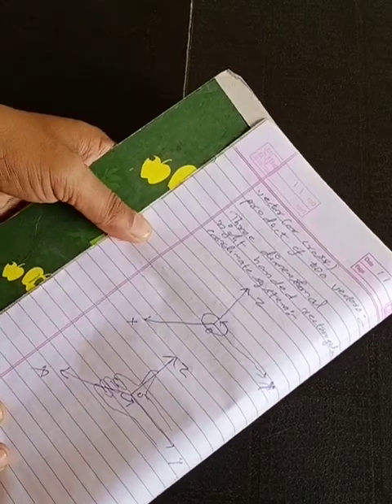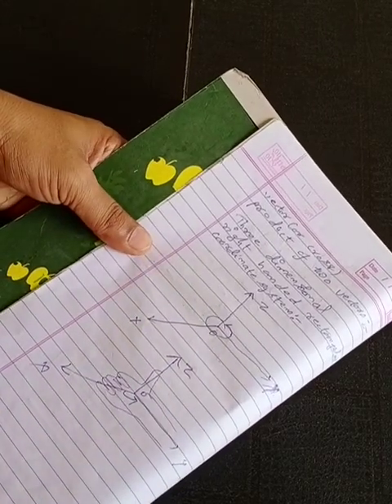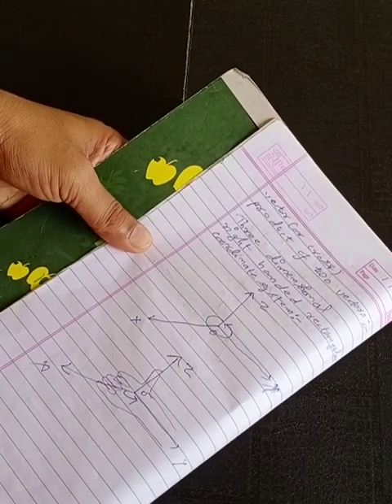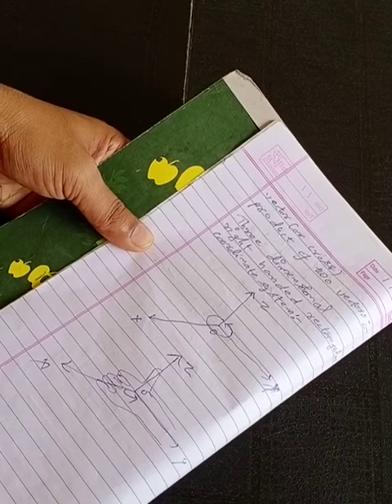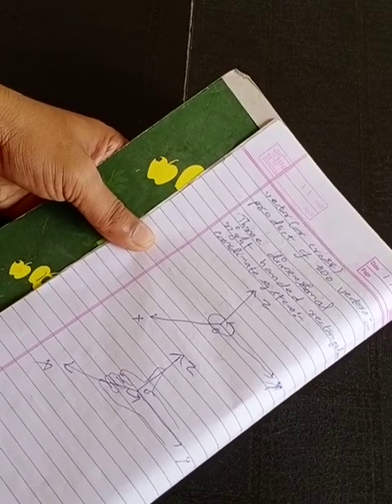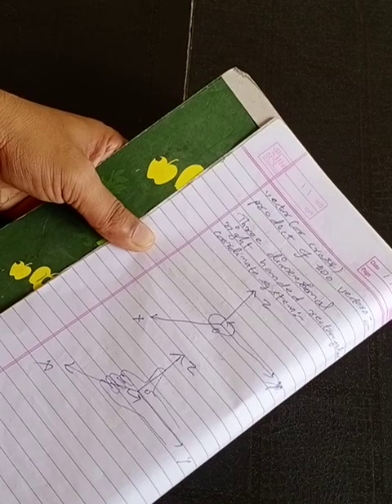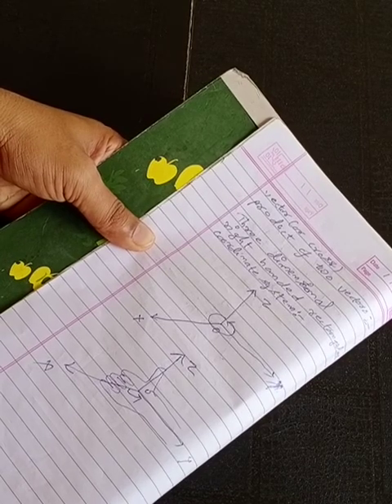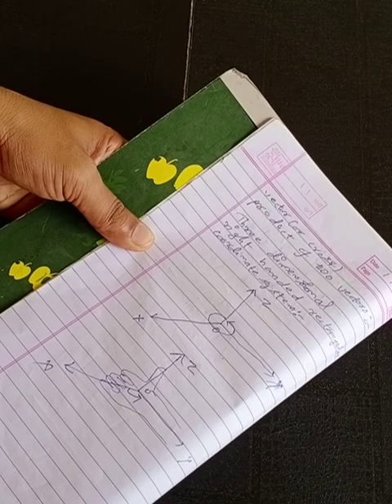chapter 10|Class 12|Vector algebra|Ecercise 10.4